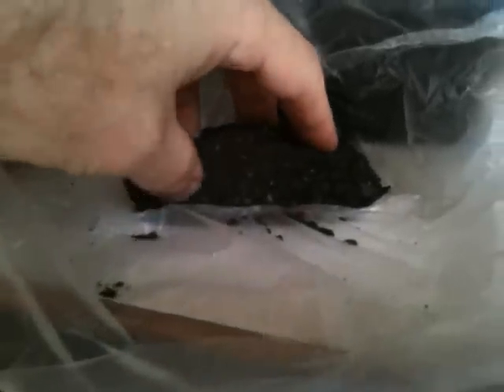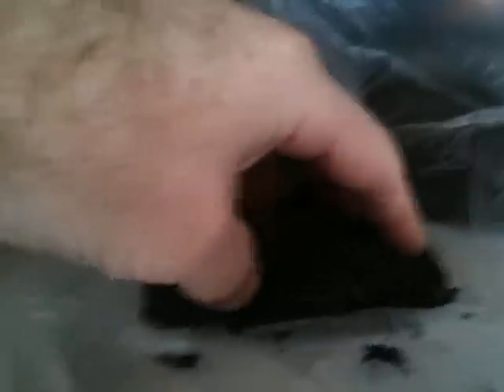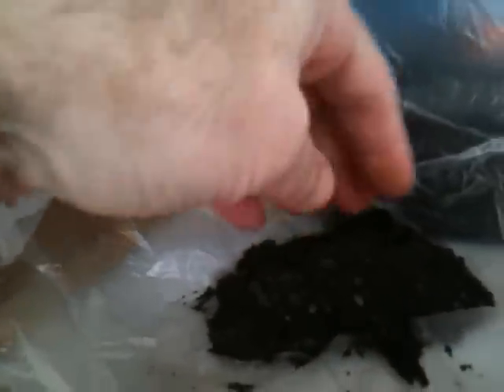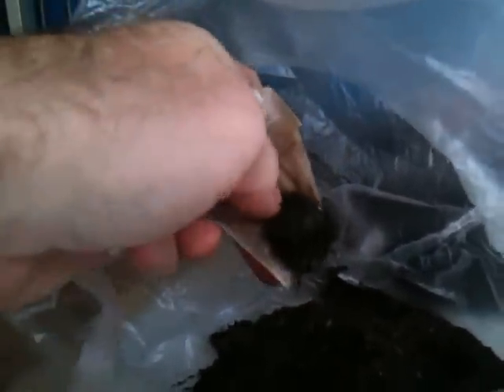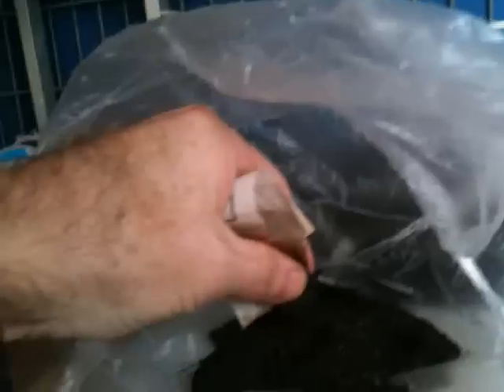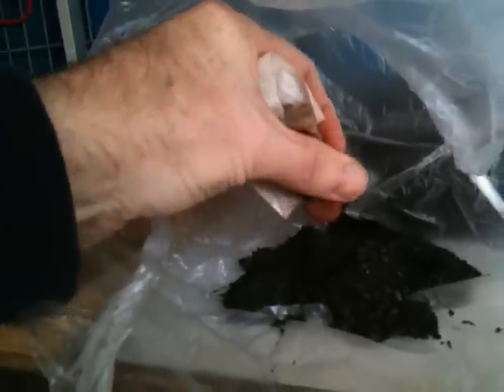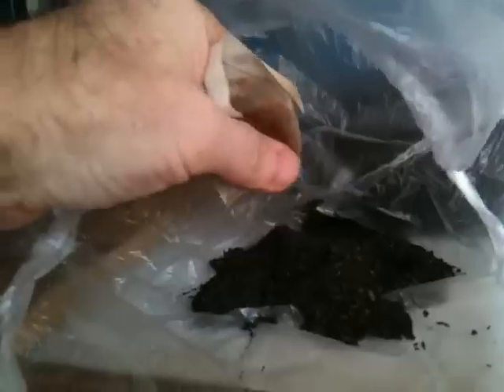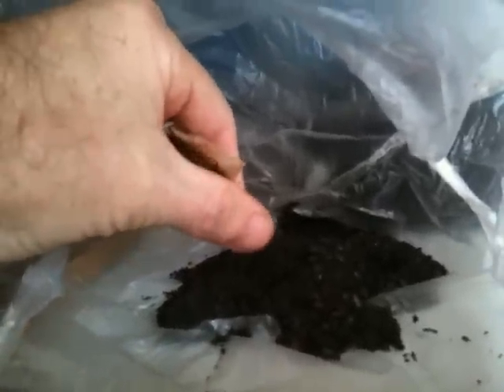Home-Grown Magnetite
Looking at the geological make-up of Hong Kong Islands, I see it has a high level of Iron. I grabbed a stack of magnets and went down to a beach that was near the cove where NO people go, and drag the magnet under the same (about 2cm under) and came up with a mix of grain size black sand stuck to the magnet... Here is what I will try to use for a few core's